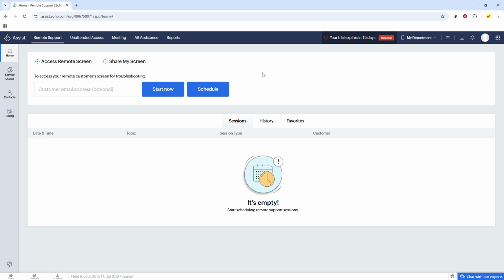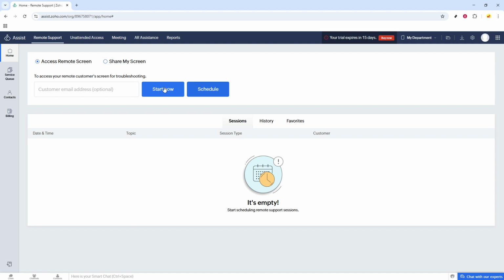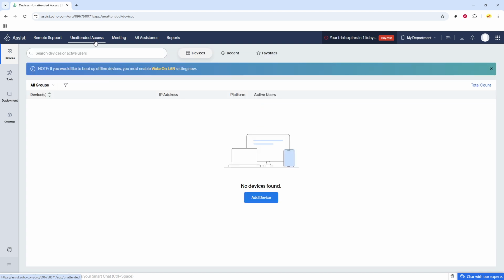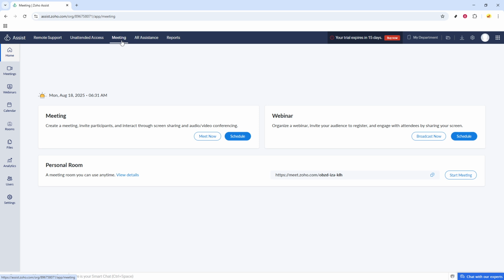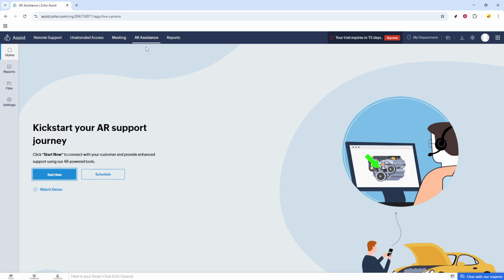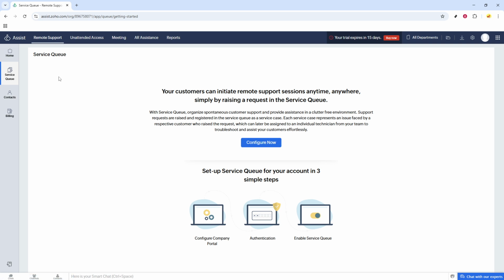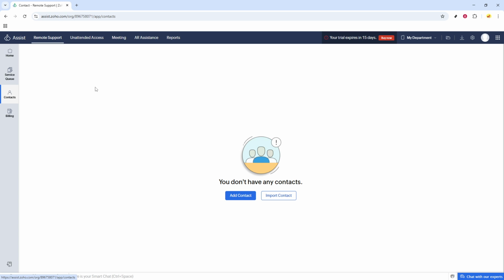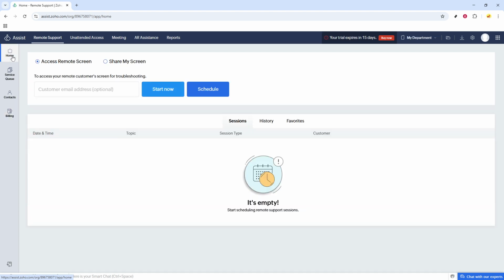How to Use Zoho Assist [2026 Full Guide]